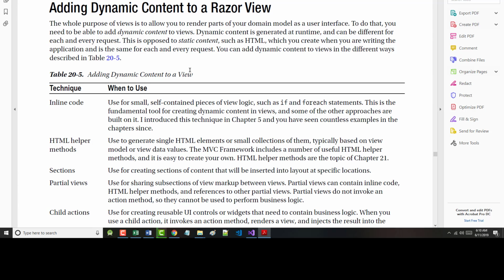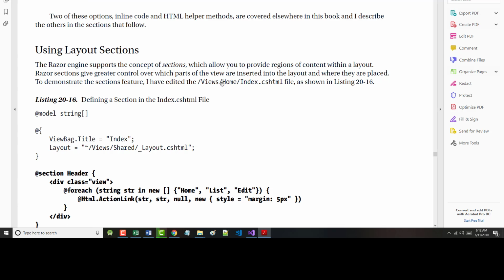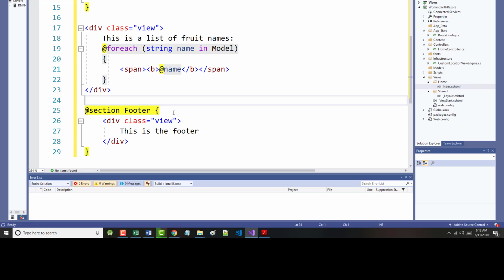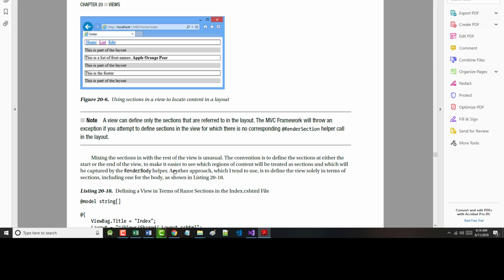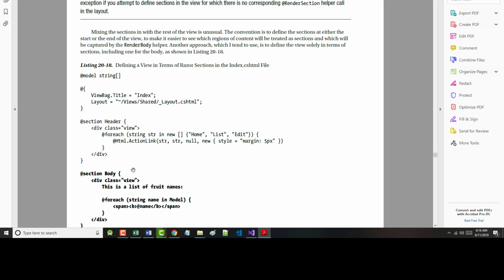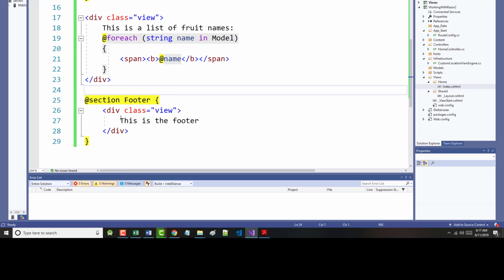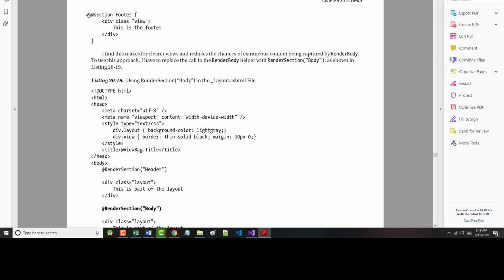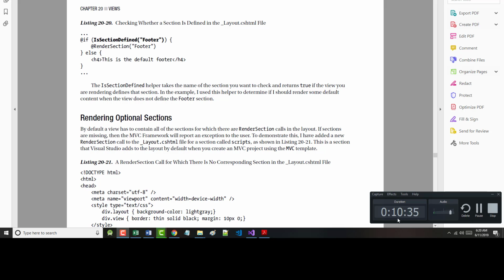Pro ASP.NET MVC 5 - Chapter20 - Part03